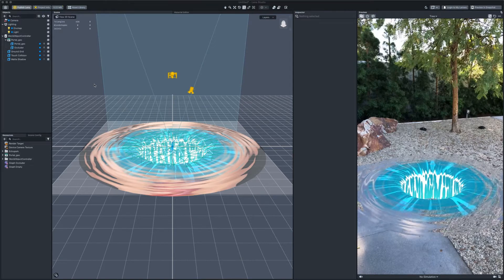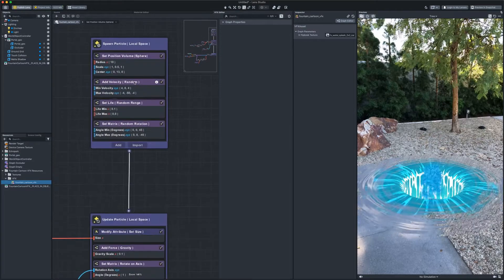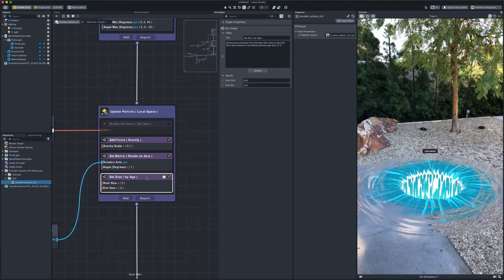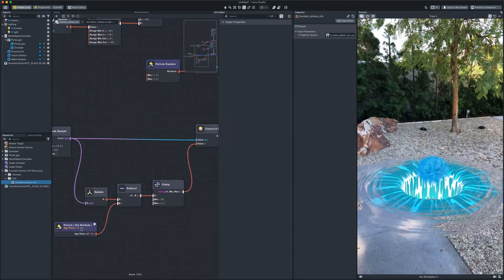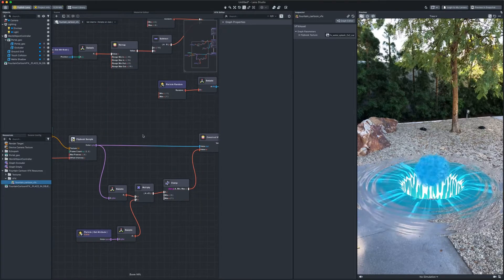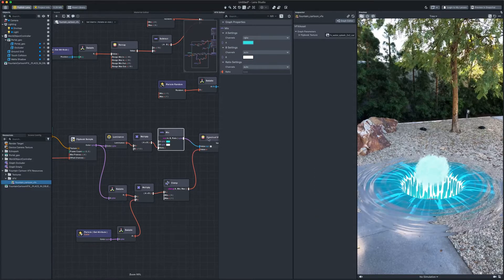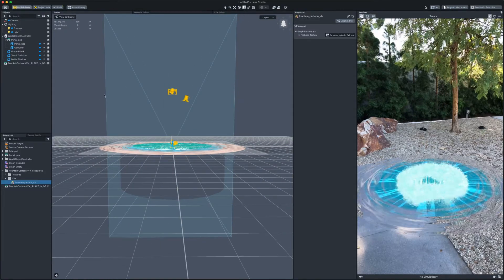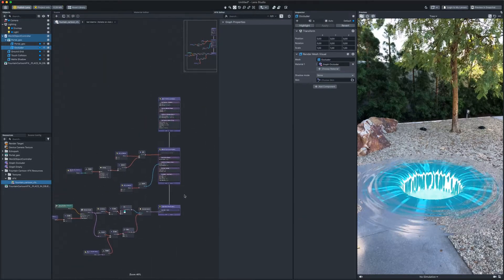How to graph and create Particles in Lens Studio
In part 4 of this 4 part series, learn how to use Particles in Lens Studio to finish your Waterfall Portal Lens.

Having built much of your Waterfall Portal Lens already, this final part of the tutorial explains how to use the Particles feature of Lens Studio to add realistic water-like effects to this AR experience. Using VFX and final touches, you’ll be able to finish your own fully immersive LensStudio Lens.

00:03 - Particles
00:18 - Importing from the Graphics Library
02:15 - Setting Particle Color